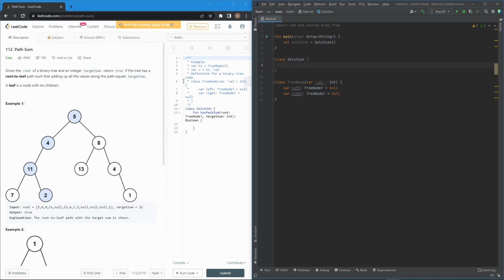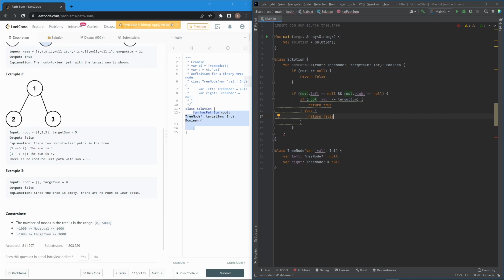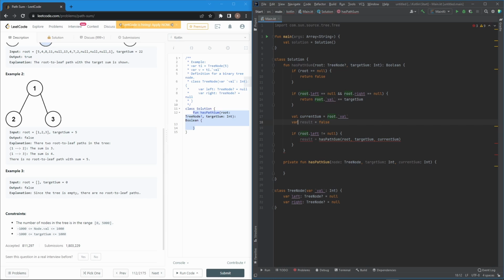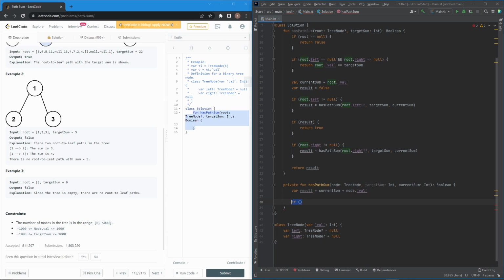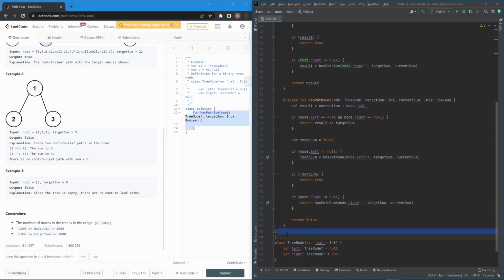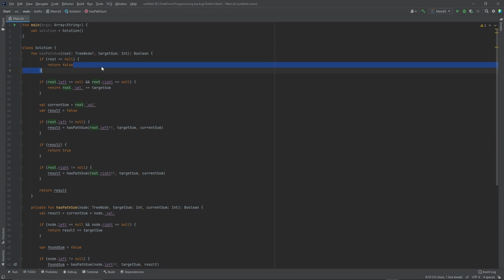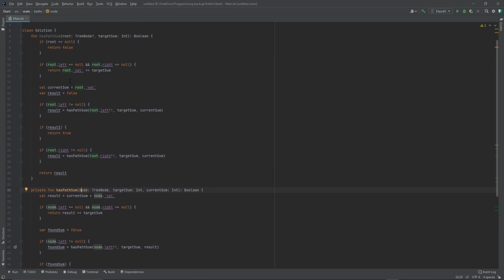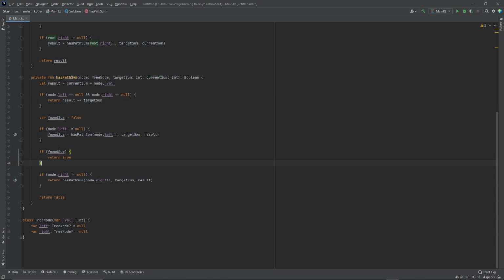LeetCode Challenge 112 Kotlin: Path Sum